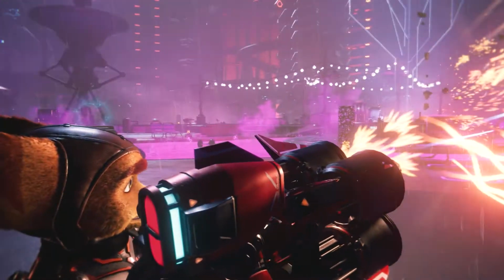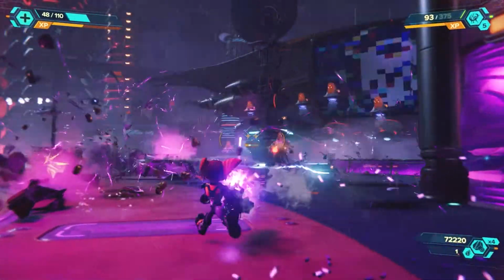Ratchet and Clank Rift Apart Review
Greg gives his view of Ratchet and Clank Rift Apart